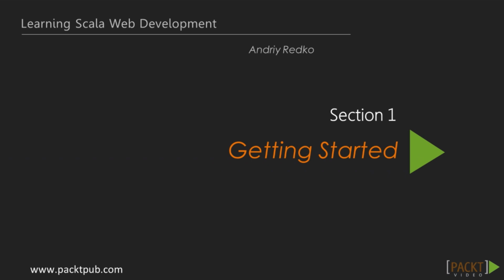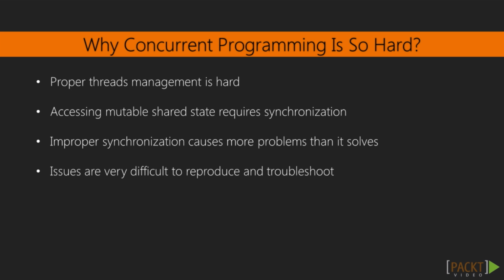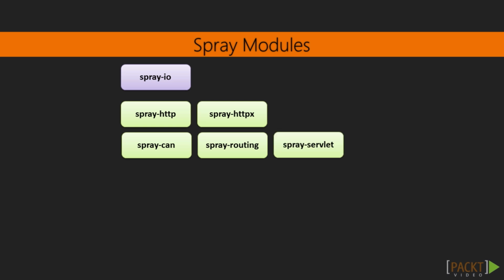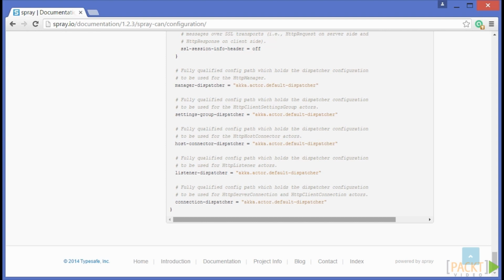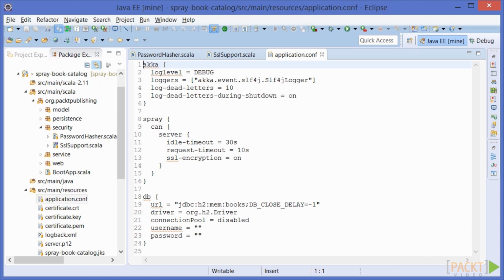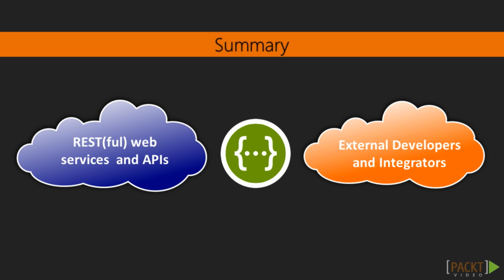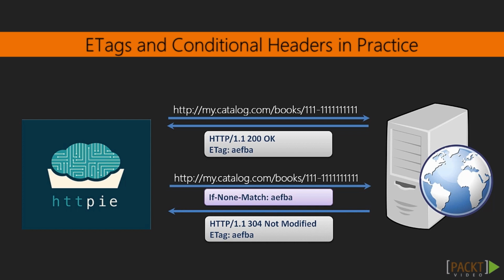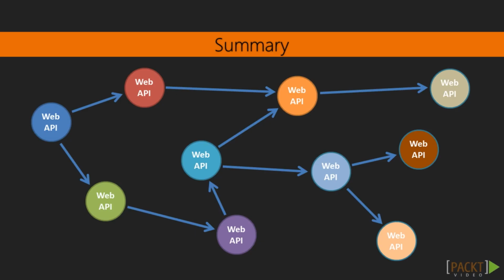Learning Scala Web Development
Learn the best practices of developing REST(ful) web applications
Use the Spray framework and the Akka toolkit to build your own book catelog application
This practical video course will help you secure, scale, test, document, and evolve web applications

Learning
Learn the basics of the Actor Model and Akka framework
Discover the REST architectural style principles and constraints
Explore the Spray framework's fundamentals, design, and philosophy
Explore the core Spray framework modules such as spray-can, spray-routing, spray-json, spray-caching, and spray-client
Secure Spray REST(ful) web services and APIs using HTTP Basic Auth
Configure Spray applications with HTTPS support
Document Spray REST(ful) web services using Swagger
Explore REST(ful) web service contracts using Swagger UI
Add Spray caching support using server-side caches and ETags
Develop test suites for Spray REST(ful) web services
Call external REST(ful) web services using the Spray client
Use JSON representation of the resources on the server and on the client

About
The Scala programming language has gained a lot of traction in the last couple of years because of its functional orientation and conciseness. The industry has a strong interest in using Scala in modern production systems, and as such, the Spray framework and Akka toolkit became a natural choice for back-end Scala developers building highly-scalable, reliable, reactive REST(ful) web services and APIs.

This video course will be an exciting journey into the universe of the web development using the Scala programming language and frameworks. It is a starting point from which you'll learn the basics of building REST(ful) web services and APIs using the non-blocking and asynchronous programming models that lie in the heart of the Spray framework. You’ll start off by learning about the REST architecture. After that, you will switch gears to the Akka toolkit and Spray framework, building the sample book catalog application along the way.

Once you've learned about the REST architectural style and Actor Model, the foundations that the Spray framework is built upon, you’ll shape out your own REST(ful) web services by providing simple route definitions. Further on, we'll delve into authentication, authorization, secure transport, documentation, test cases, and caching support. Finally, you will learn how to develop the Spray client API.

This easy-to-follow video course takes a systematic approach by starting with the big problem, dividing it into sub-problems, and then solving each one of them as we progress.

Getting Started
The Course Overview
The REST Architecture
REST(ful) Web Services on the JVM Platform
Introducing Akka and Actor Model
Concurrency, Parallelism, and Mutable Shared Data
Introduction to the Actor Model
The Akka Framework – Actor Model Implementation in Scala
Building REST(ful) Web Services with Spray
Spray Overview
Spray Routing
More Spray Routing
Spray Can
Consuming REST(ful) Web APIs from Browser or Command-line
Securing REST(ful) Web Services with Spray
Authentication
Authorization
Configuring HTTPS Support
Documenting REST(ful) Web Services with Swagger
Swagger Basics
Documenting Spray REST(ful) Web Services with Swagger
Exploring REST(ful) Web Services in Swagger UI
Testing REST(ful) Web Services with Spray TestKit
Spray TestKit Basics
Unit Testing Spray REST(ful) Web Services
Caching in the World of REST(ful) Web Services Complex
Caching Basics
Caching in Spray
Calling External REST(ful) Web Services from within Spray Web Services
Spray Client
External REST(ful) Web Services and Unit Testing